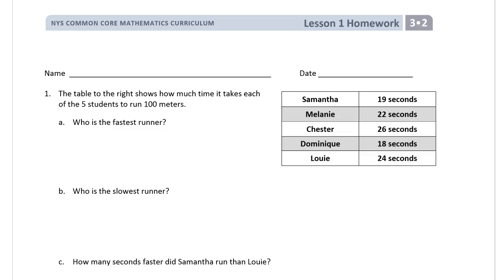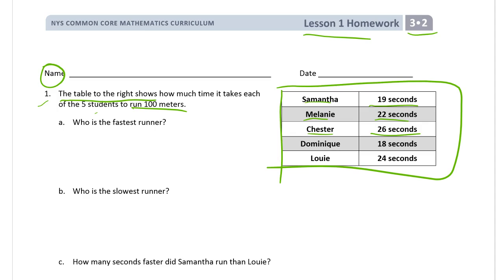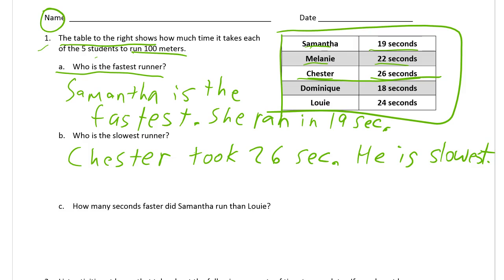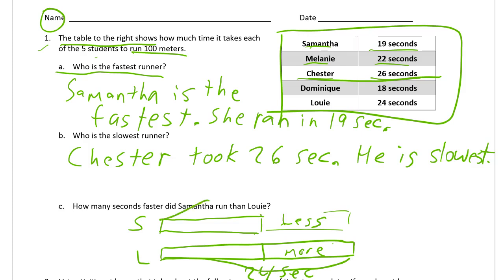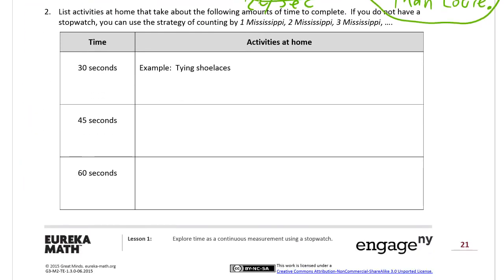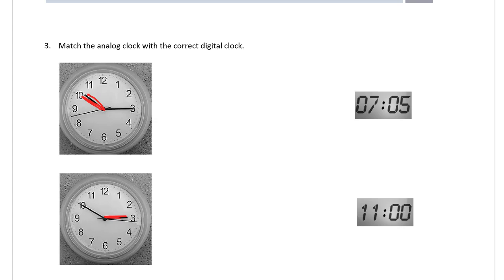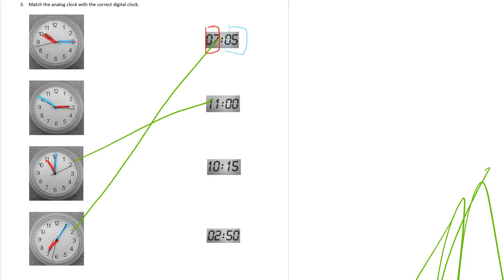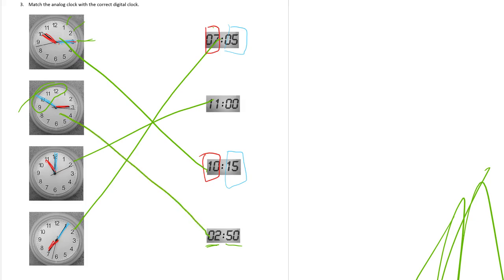lesson 1 homework module 2 grade 3